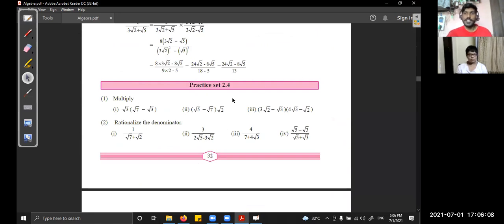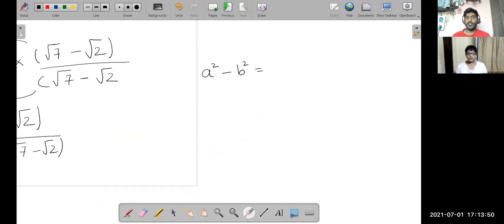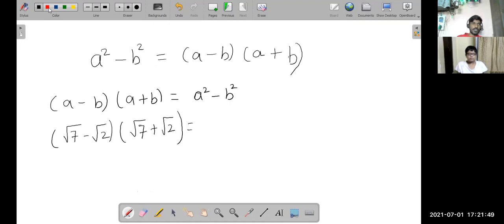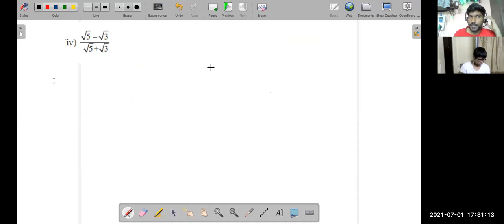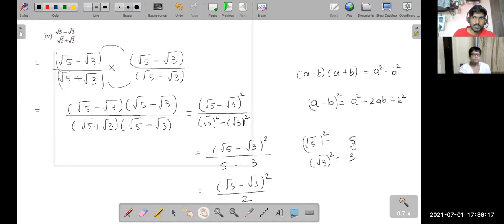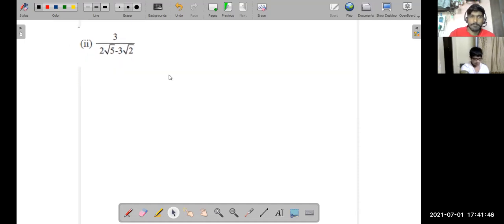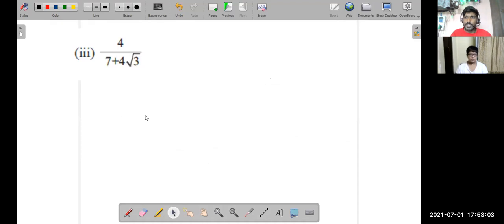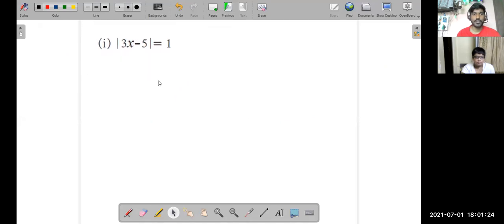REAL NUMBERS (LECTURE-12)(T)